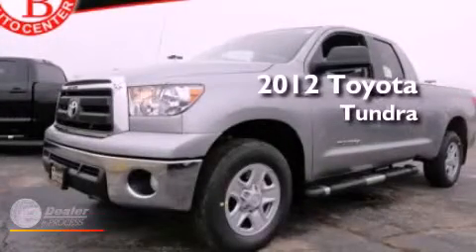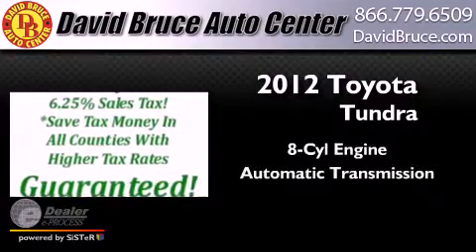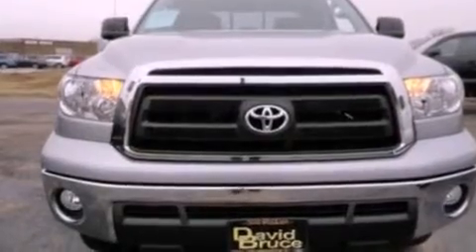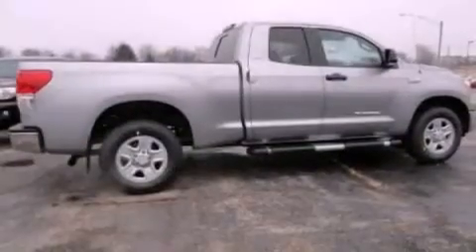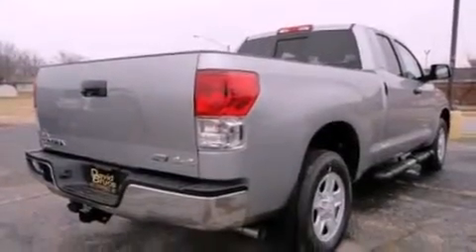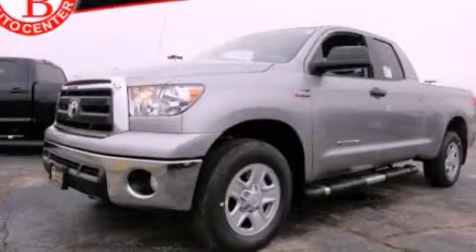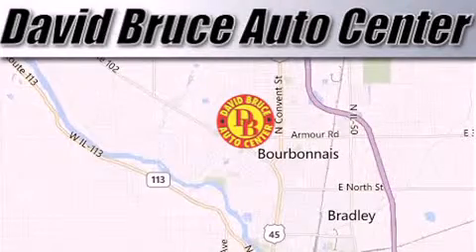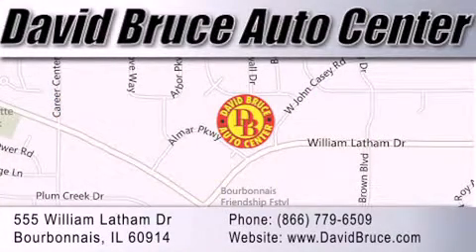2012 Toyota Tundra Bourbonnais IL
Year : 2012
 Make : Toyota
 Model : Tundra
 Engine : 5.7 Fuel Injected8 Cyl.
 Trans . : 6 Speed Automatic
 Exterior : Silver
 Miles : 6
 Interior : Graphite
 Stock : T2147